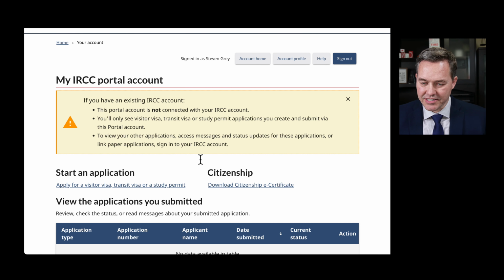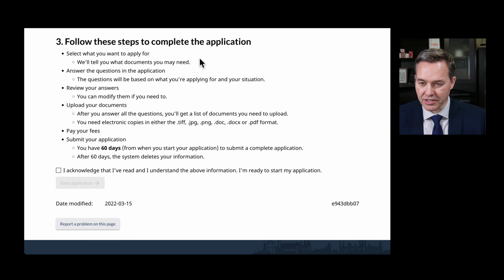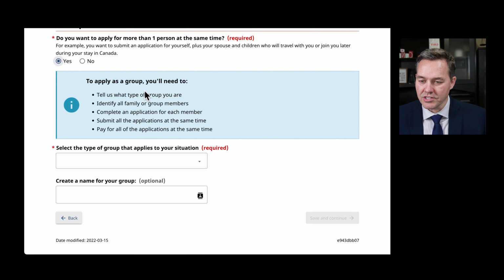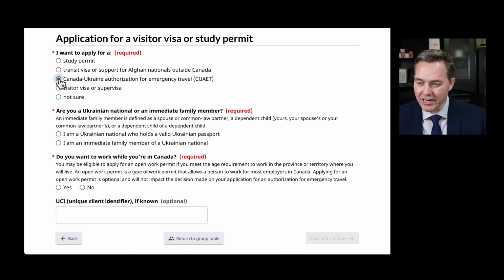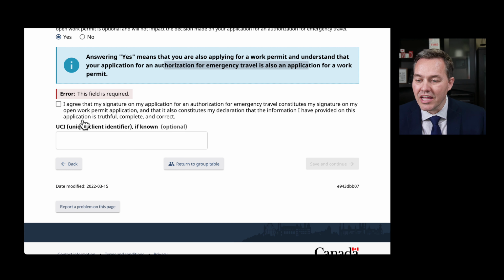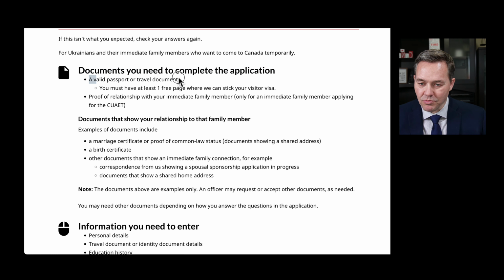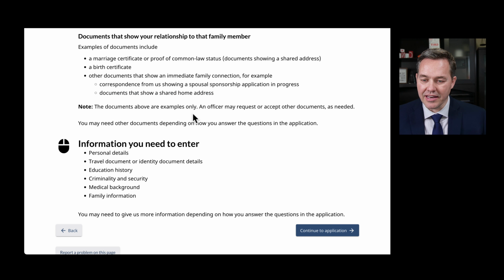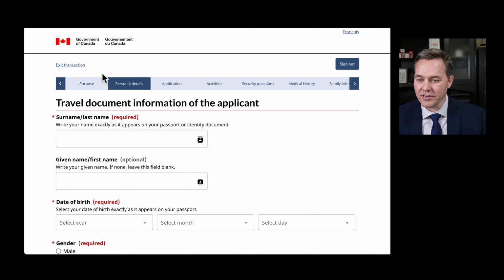Lesson 5. How to choose and start your CUAET application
To get sample documents, access to the CUAET Private Community Group, and benefit from the insights and most recent updates about Canada-Ukraine Authorization for Emergency Travel subscribe to the CUAET Video Course on Canadian Immigration Institute platform
Holthe Immigration Law blog with the articles on Canada's immigration response to the war in Ukraine
Full list of resources in available in the Private CUAET Community Group.
Book a paid immigration consultation with an immigration lawyer at Holthe Immigration Law

*Want the full Express Entry process guided by a Canadian immigration lawyer and former immigration officer? Enroll in the Express Entry Accelerator